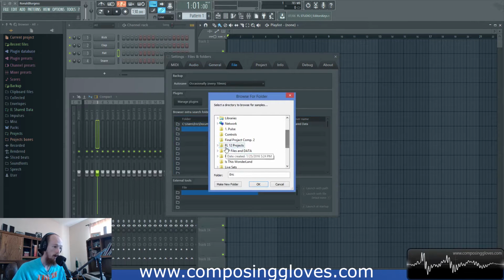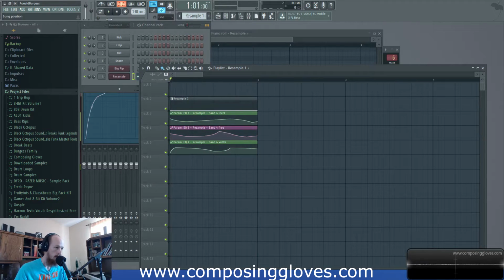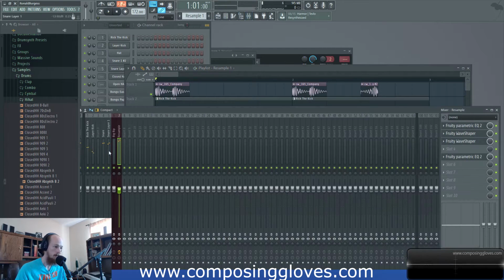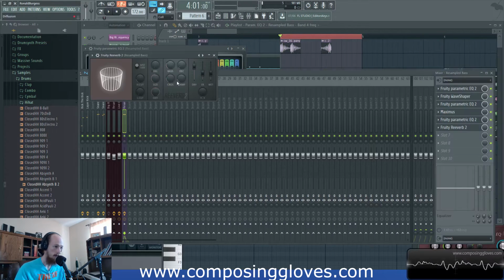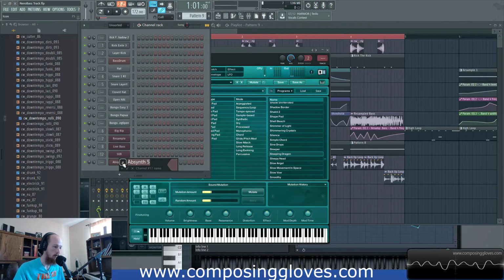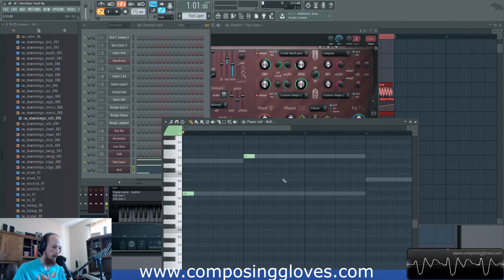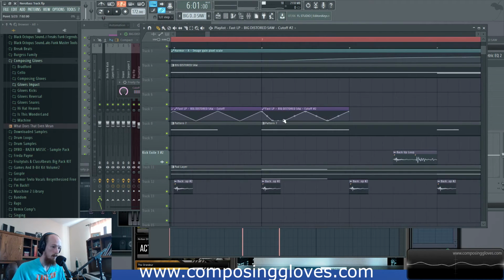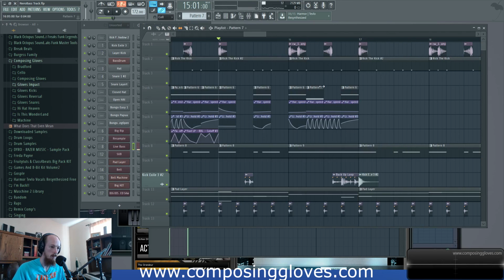Drum and Bass From The Ground Up 13 - 1. Neruofunk Building a Drop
I realize this is a long video, but I know there are people who want to see every little step. EVERY SINGLE ONE. So here it is. As we get farther in the track there will probably be shorter videos looking at an idea instead of these massive videos.